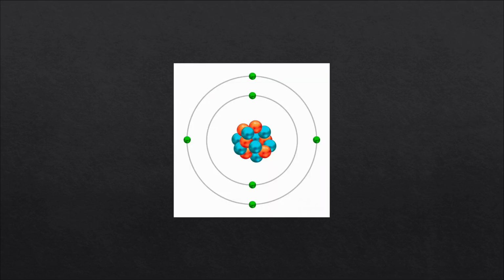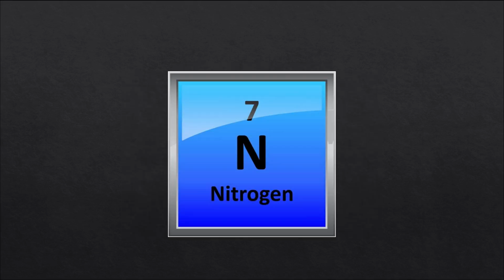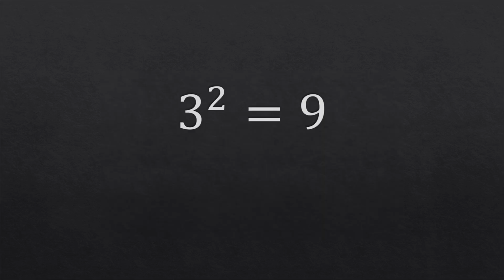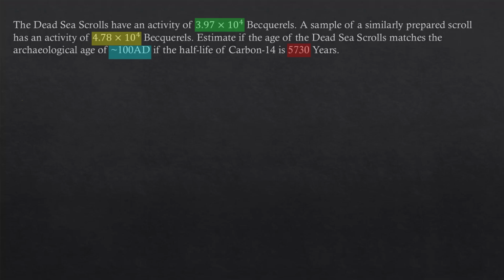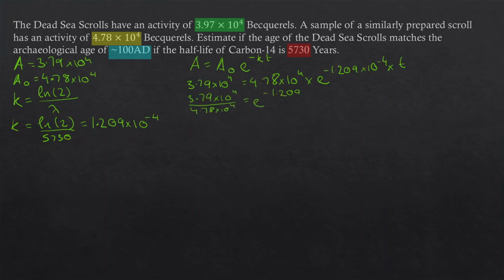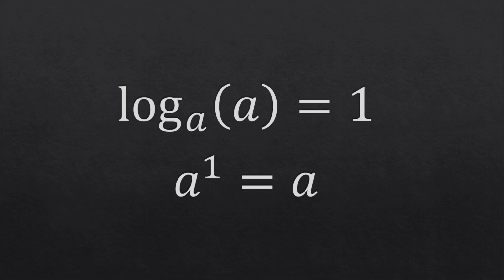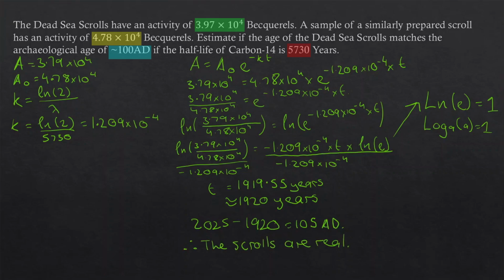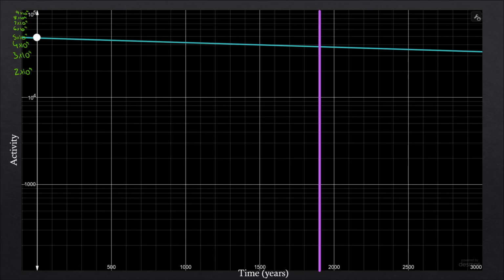Logs and Their use in Carbon Dating